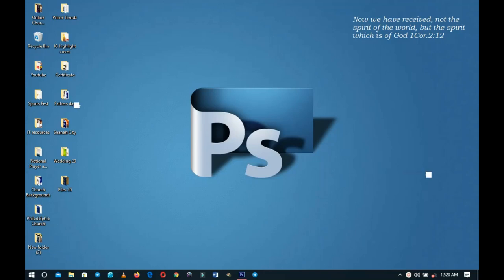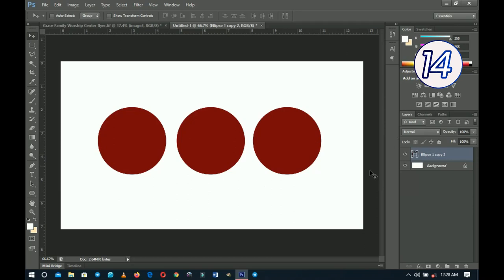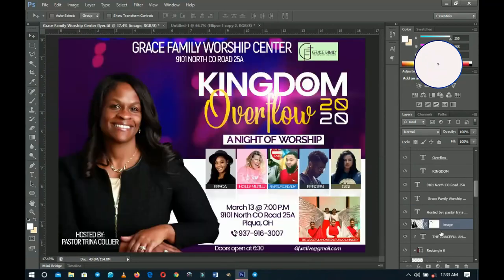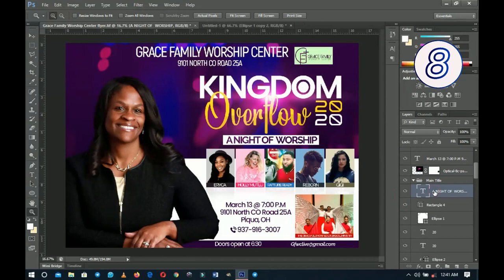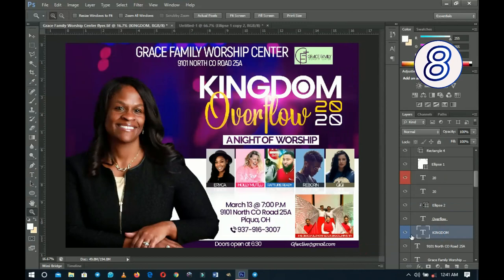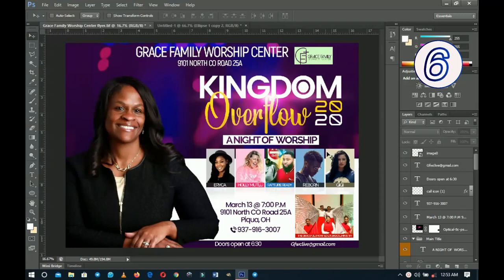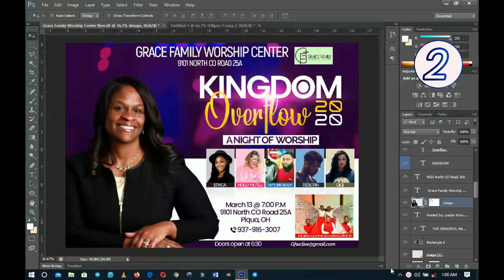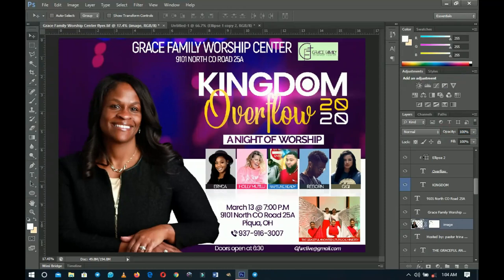16 PHOTOSHOP LAYERS TIPS & TRICKS That Will Speed Up Your Workflow, No. 7 Will Amaze You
In this video, I discuss 16 Photoshop Tips and Tricks that no one is talking about, especially to beginners. The Pros in photoshop have been using these tips to speed up their workflow, but hardly would they talk about it. I hope this video would be helpful, let's get started.

Among the tips discussed in this video is include basic tips like creating a new layer in photoshop, duplicating, using adjustment layers and other advanced tips like merging layers together while having the layers, coloring layers in photoshop, quick selecting of layers etc.

Much love